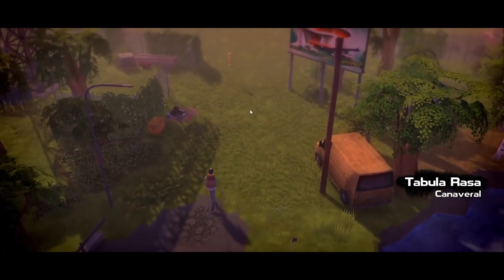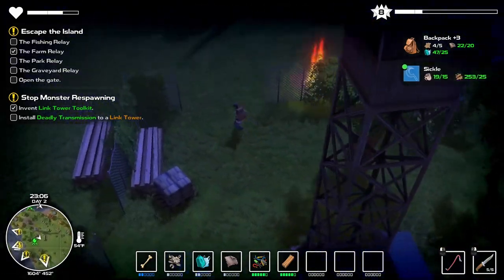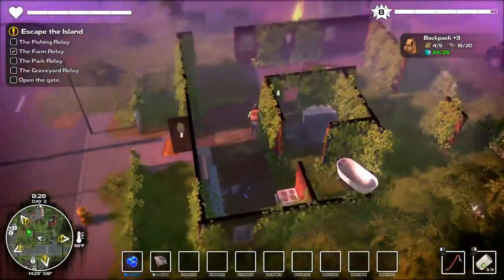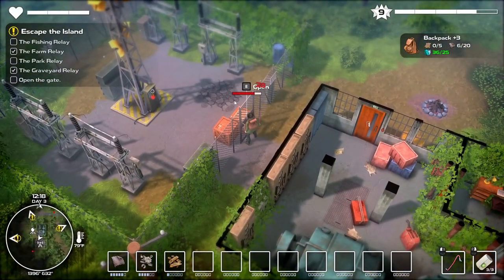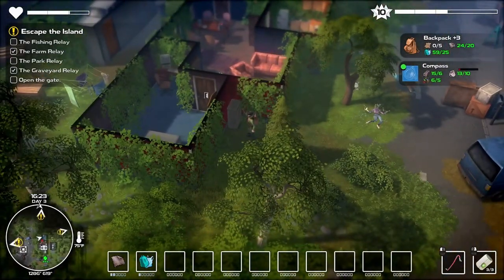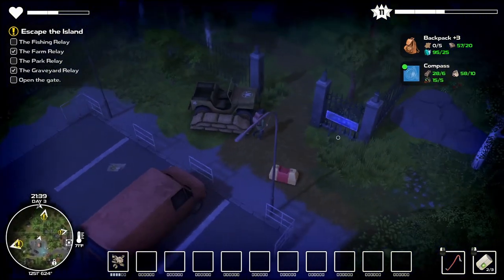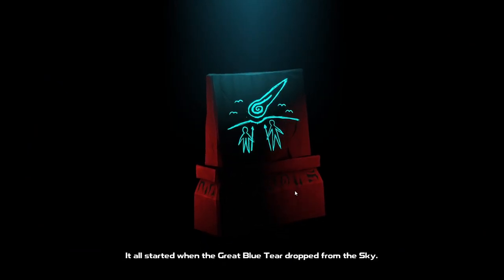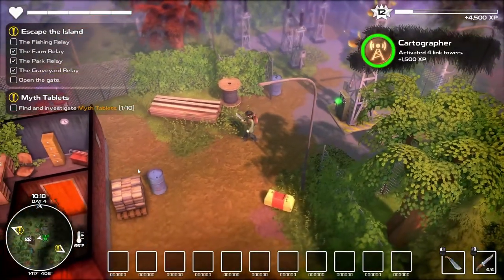Dysmantle - Relay Towers 2 and 3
Today we take out adventure and unlock the first 2 relay towers.